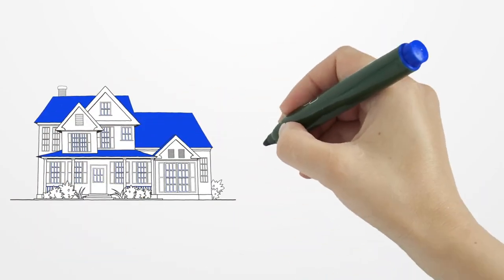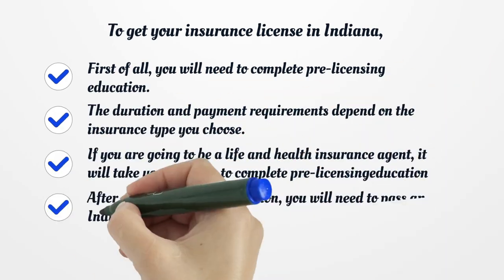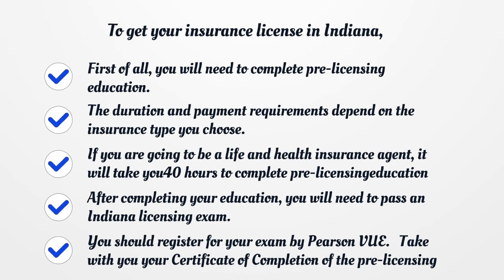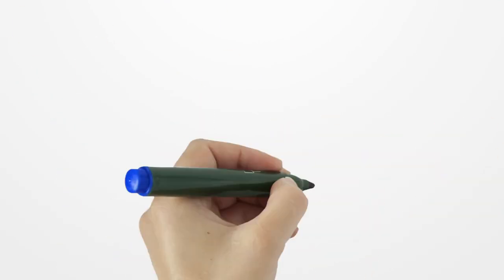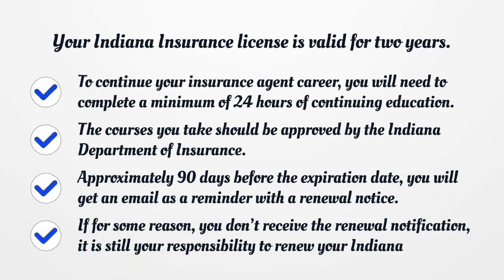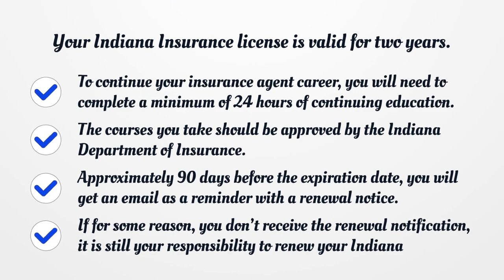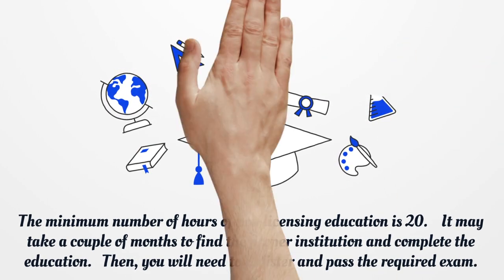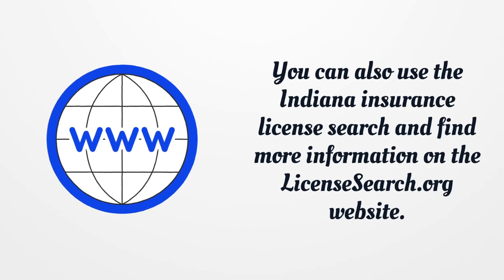Indiana Insurance & Adjuster License - What You need to get started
If you want to get a Indiana Insurance & Adjuster License, you should know there is no general license. Here you can find how to apply for your license.